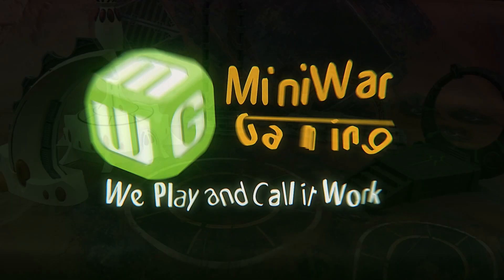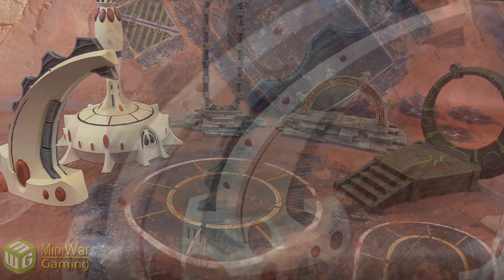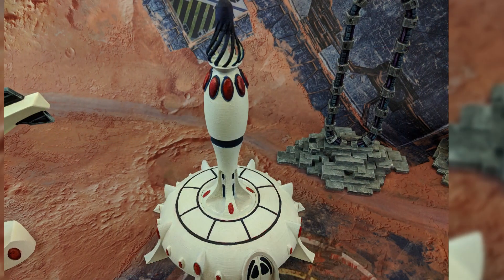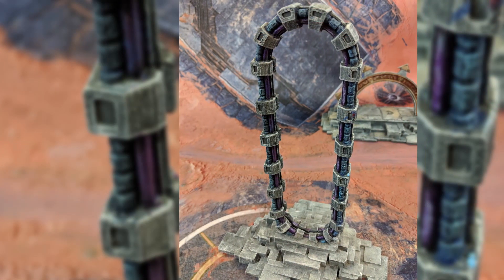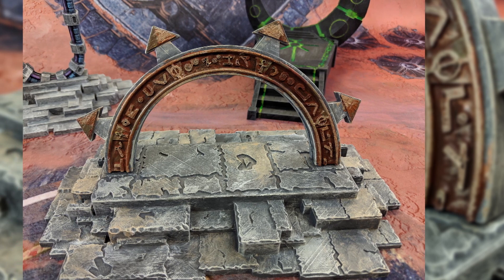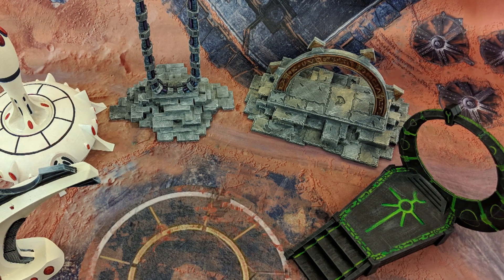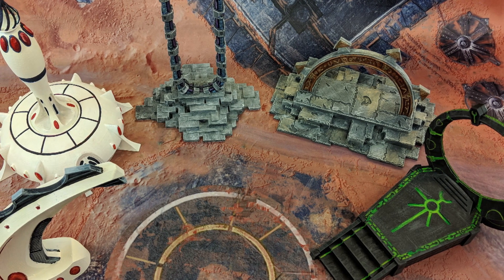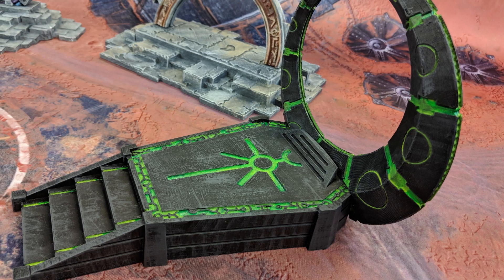3D Printed Sci-fi Portals - 3D Tabletop Models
Quirk shows off some new 3D printed sci-fi terrain.